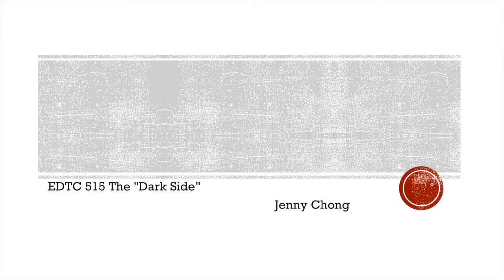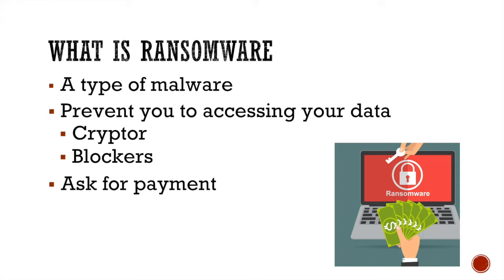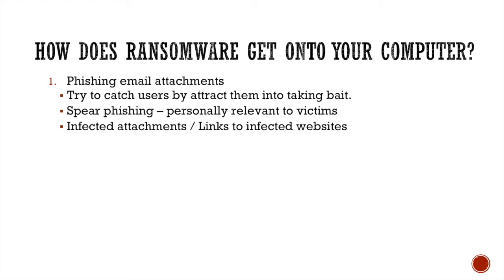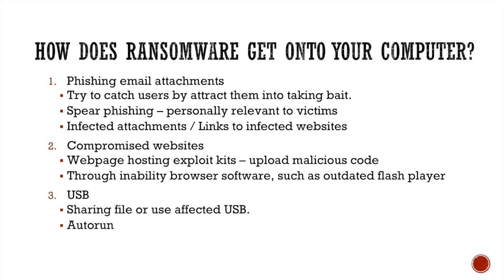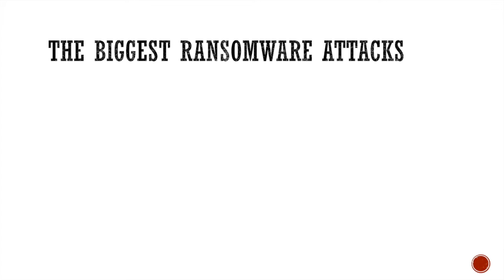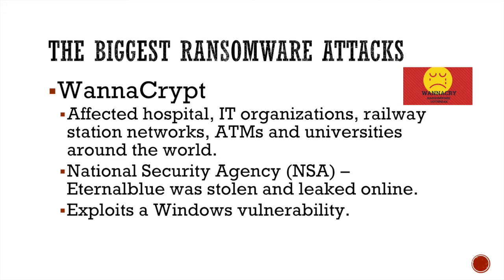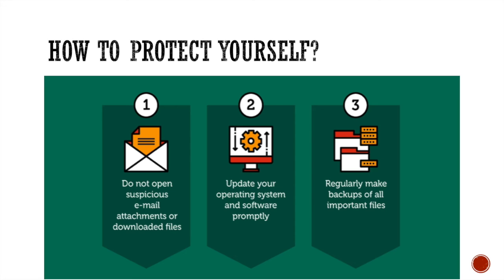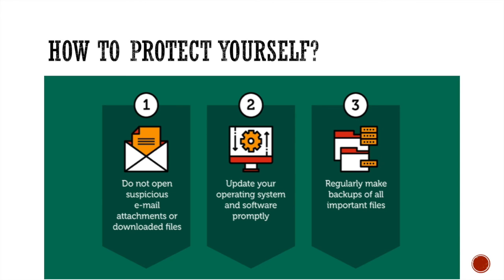The dark side